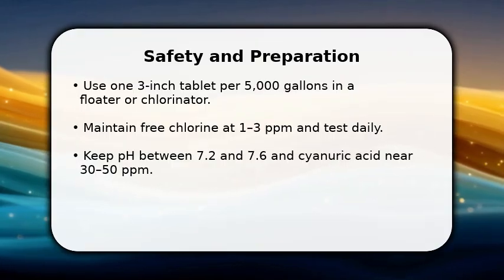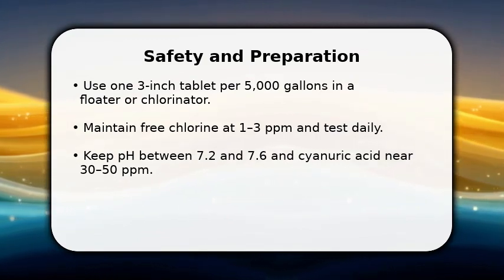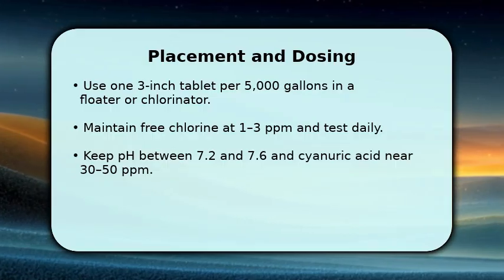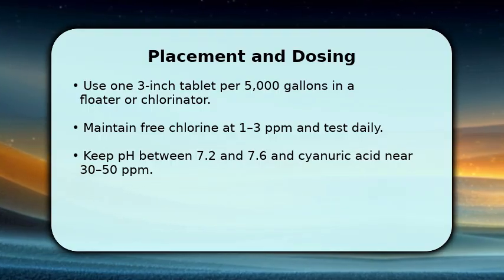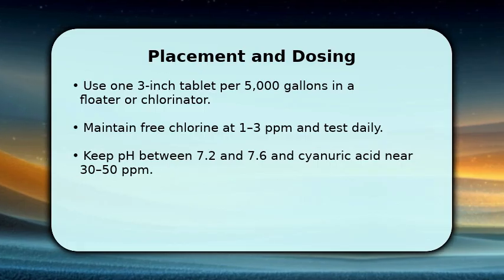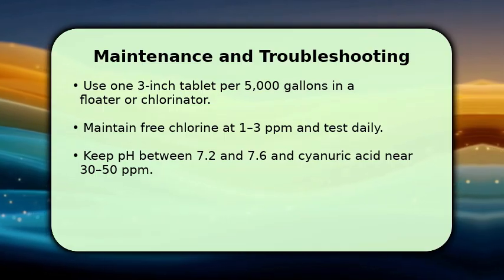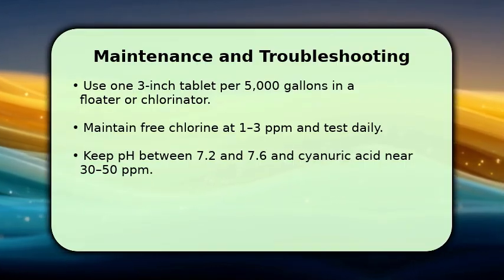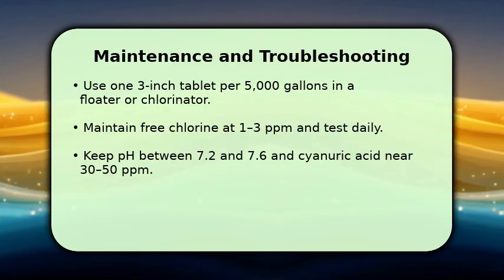How to Use Chlorine Tablets in Pool (easy Method)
How to Use Chlorine Tablets in Pool (easy Method) | 🔒 Surfshark VPN Deal — Stay private and secure. $1.99/mo + 3 Months Free ▸

Discover the simple steps to maintain your pool' extricate yourself from common mistakes. This video guides you through using chlorine tablets effectively, ensuring crystal clear water and a hygienic swimming environment.